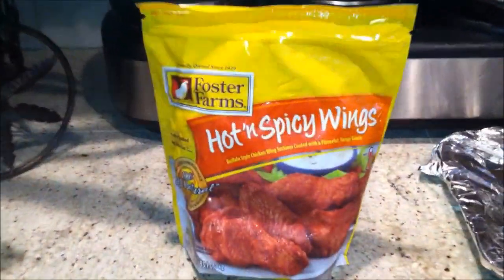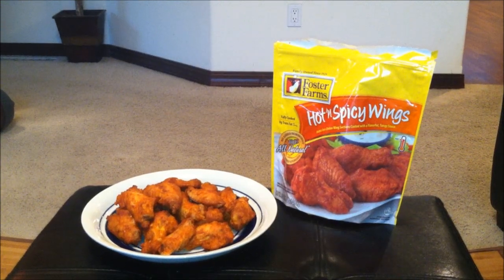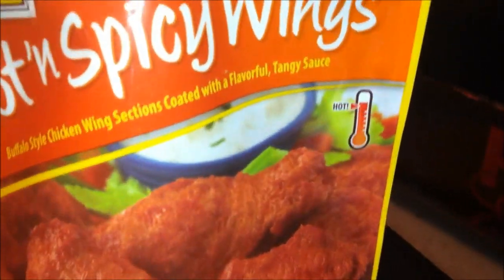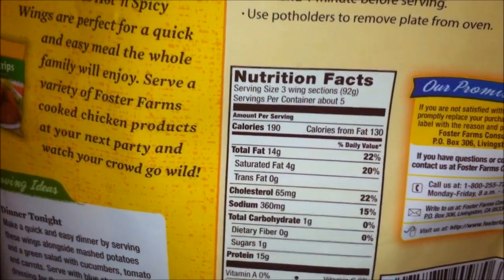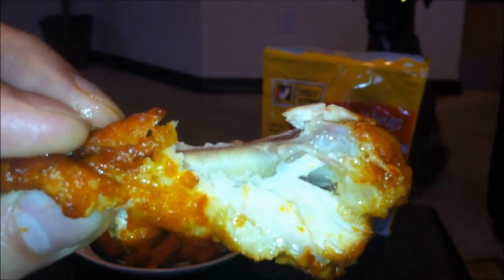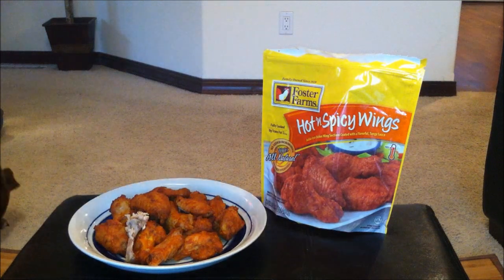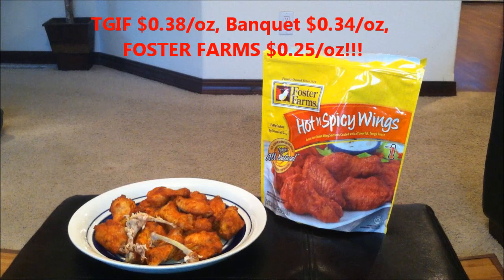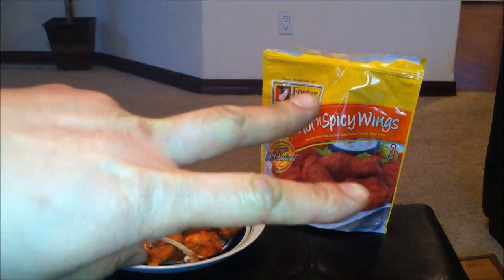Foster Farms Hot'n Spicy Wings Review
These Foster Farms Hot'n Spicy Wings are the bomb!  Special shout out to Pro California for the suggestion!